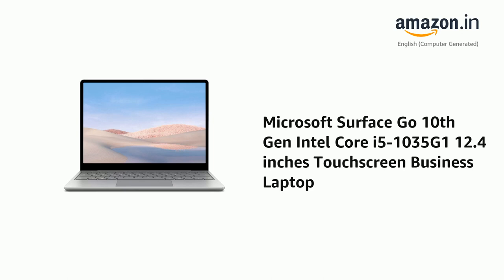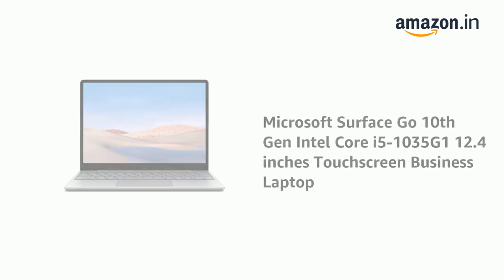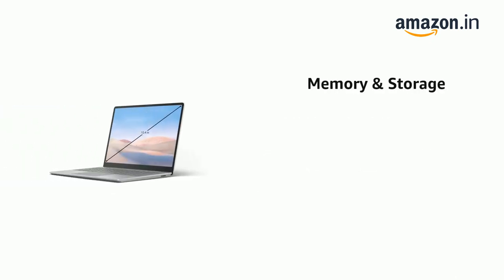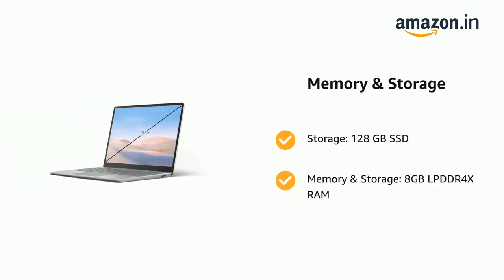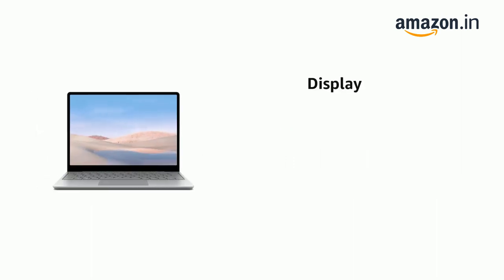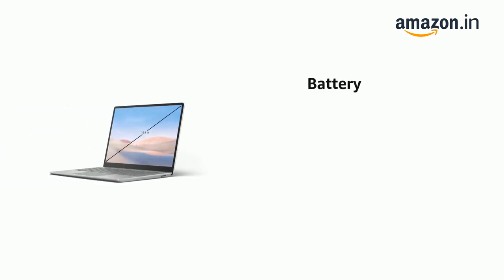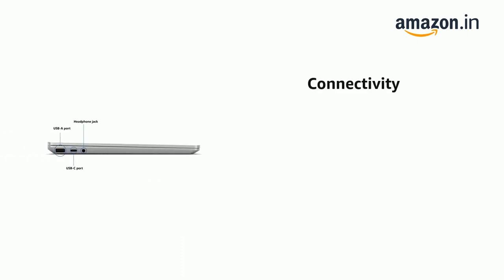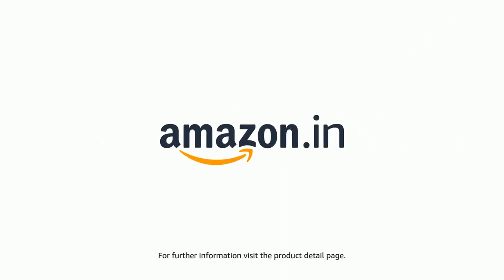Microsoft Surface Go 10th Gen Intel Core i5-1035G1 12.4 inches Touchscreen Laptop (8GB/128GB SSD)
Processor: 10th Gen Intel Core i5-1035G1 Processor
Operating system: Windows 10 Home in S mode, Microsoft 365 Family 30-day trial | In the box: Surface Laptop Go, 39W Power Supply, Quick Start Guide, Safety and warranty documents
Display: 12.4 inch 1536 x 1024 PixelSense display | Touchscreen enabled
Memory & Storage: 8GB LPDDR4X RAM | Storage: 128 GB SSD
Design and battery: Touchscreen | Thin and light design | Laptop weight: 1.11 Kg | Average battery life = 13 hrs
Ports & CD drive: 2 USB 3.0 Ports | Without CD drive
Warranty: This genuine Microsoft Surface laptop comes with 1 year limited hardware warranty from Microsoft covering manufacturing defects and not covering physical damage. For more details, see warranty section.